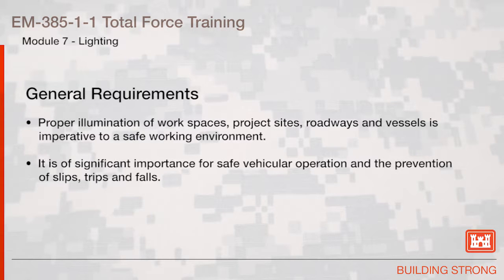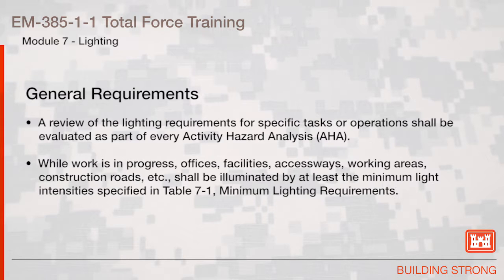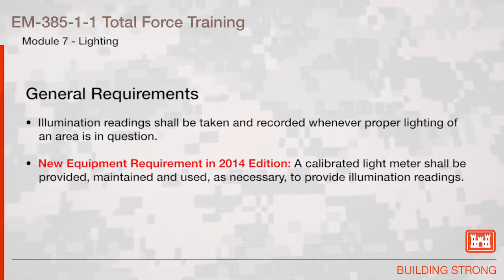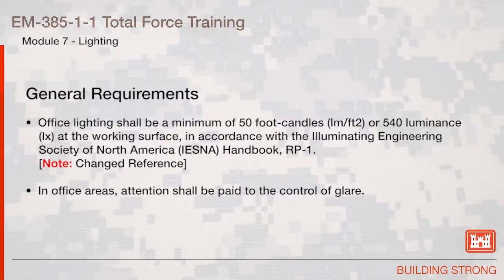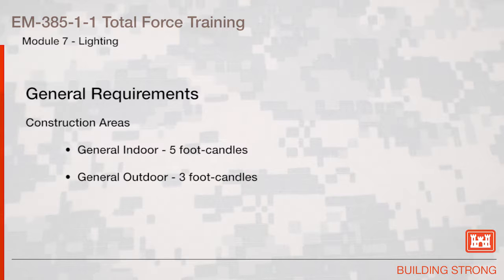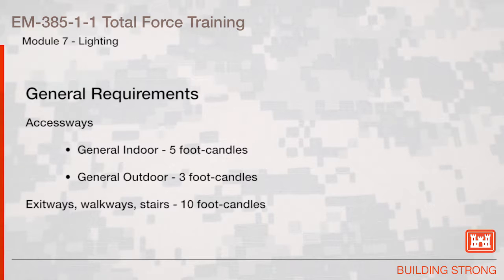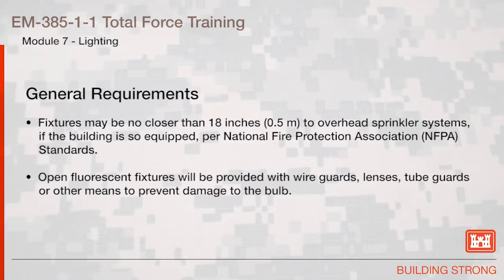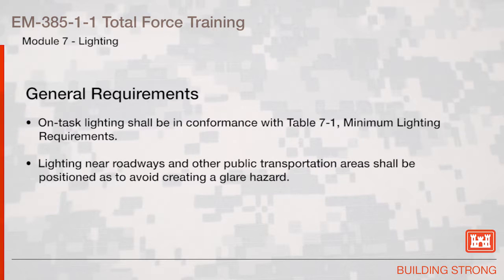NAVFAC Safety Training Module 7: Lighting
Note:  The video states that "Protection shall be provided by elevation of at least 8 ft (2.1)." When in fact the EM385-1-1 manual states that protection shall be at 7 ft (2.1 m). Please keep this in mind when viewing this video.

Chapter 7 – Lighting:  This video training provides an overview of requirements for proper illumination of work spaces, project sites, vessels, and roadways as specified in the Army Corps of Engineer EM385-1-1 Safety and Health Manual.